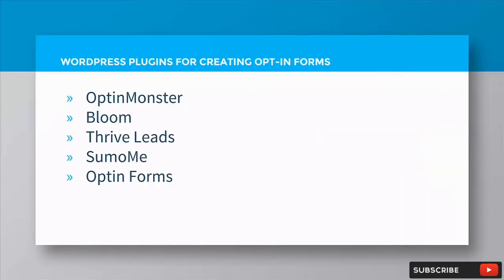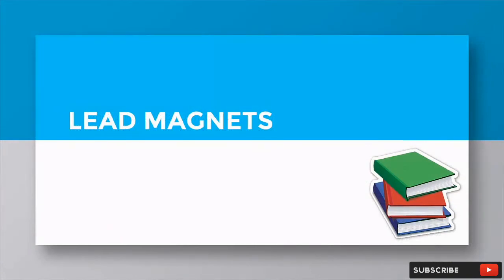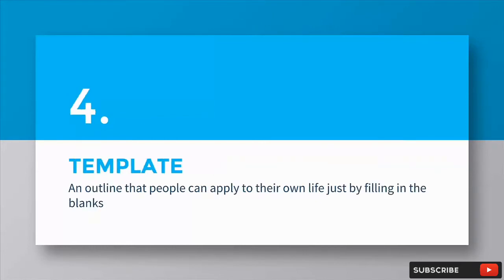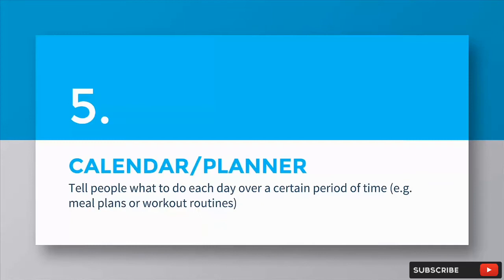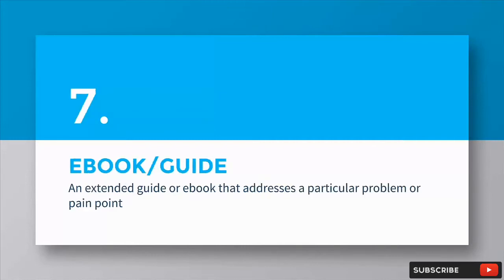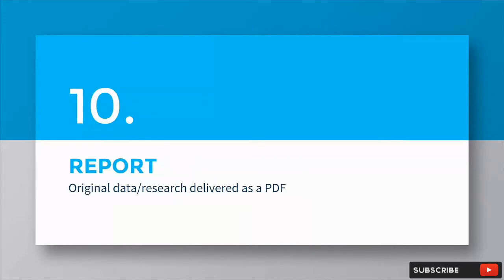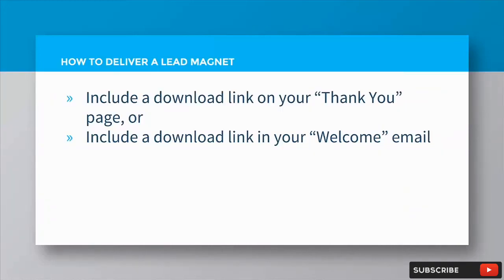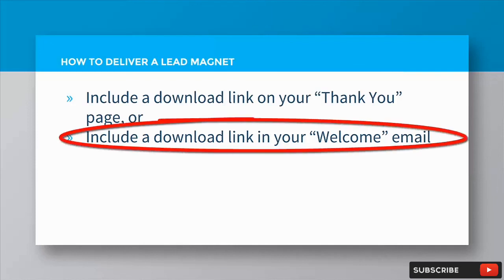Blogging Master Course 2020 | Part 28 | How To Get People To Opt Into Your List